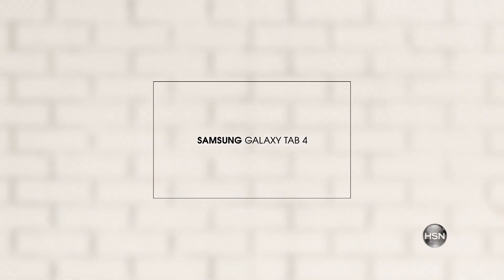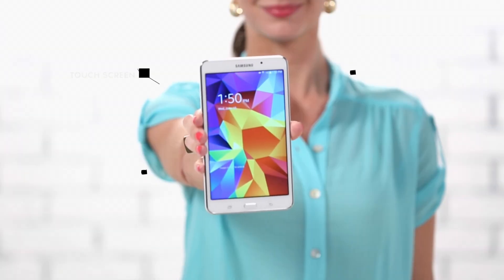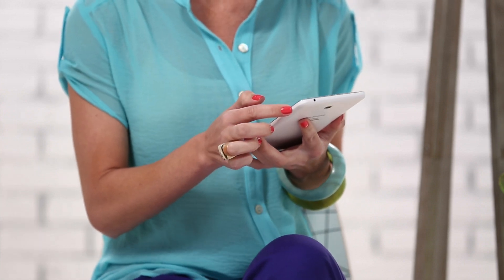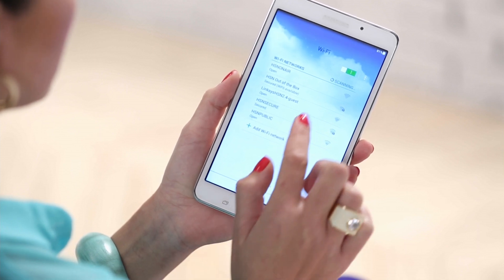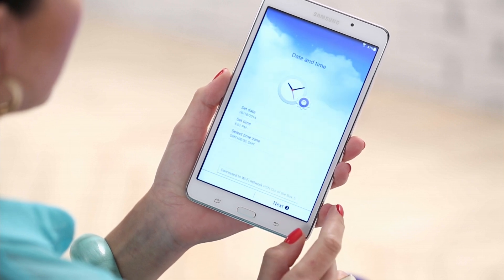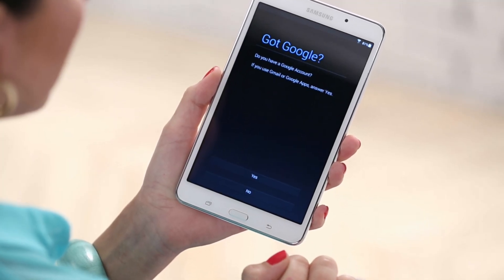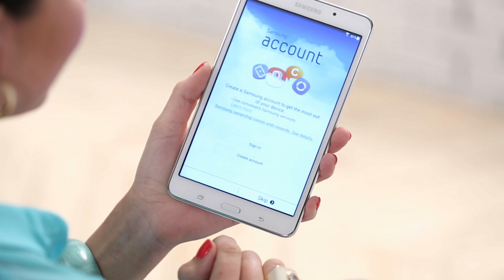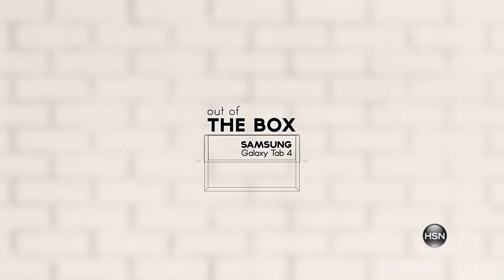HSN | How To Setup The Samsung Galaxy Tab 4